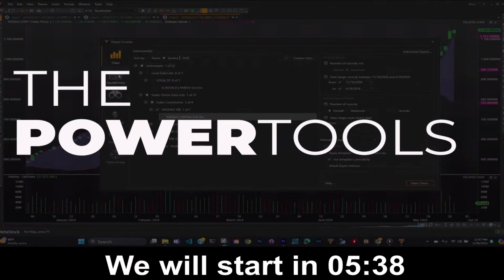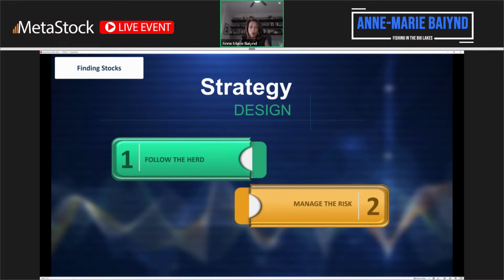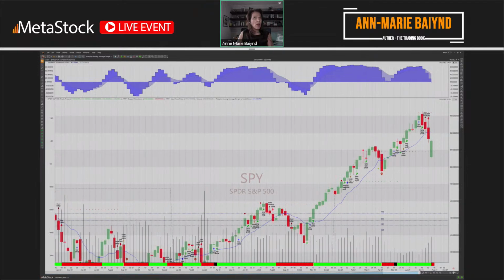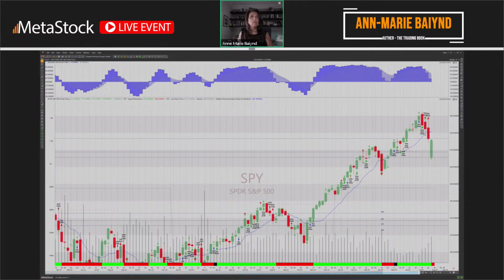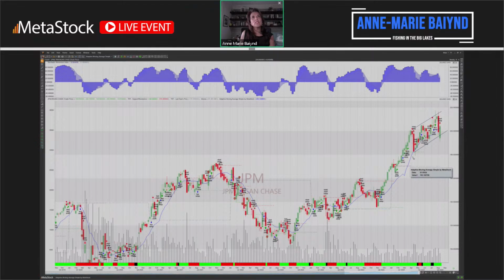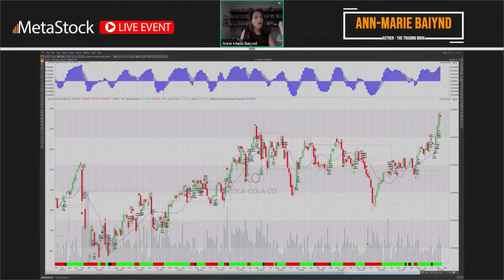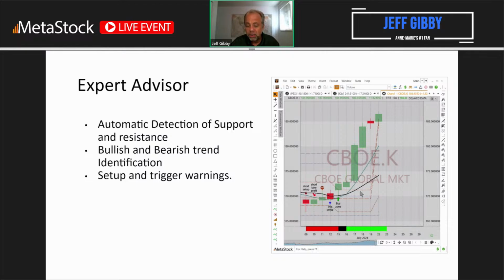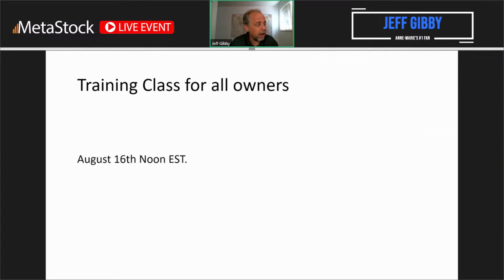Fishing in the Big Lakes with Anne-Marie Baiynd - for Stocks & Options Traders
Join Anne-Marie Baiynd in discussing strength, rotation, and following big money managers’ footprints. Price and rotation—not overtrading—allow us to create an edge and perform well.

Charts that create highs usually create new ones, so testing simple formations works best.

Plan, wait for your entry, and hold until price actions tell us to leave.

Join us for the step-by-step mechanics to track and beat the SPX or the Nasdaq.

Anne-Marie Baiynd is the president and CEO of thetradingbook.com and its chief market analyst. Trading since 2005, she has been using the simple concepts of support and resistance, combined with wave formations, to create trading strategies that deliver results in many market environments and across all instruments. Ms. Baiynd regularly contributes to Benzinga, See It Market, and is active across social media. Her educational background is as a mathematical statistician and neuroscience researcher. She can be reached at TheTradingBook.com and @AnneMarieTrades.

Legal Stuff